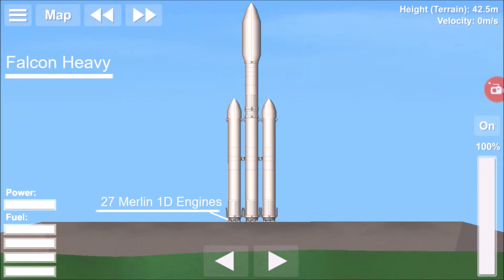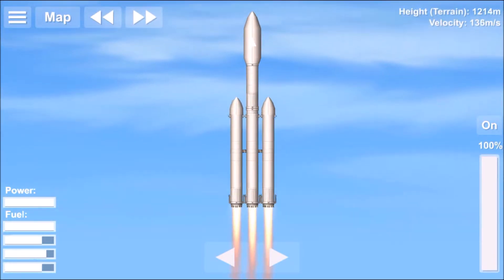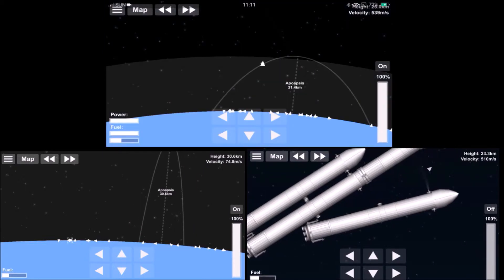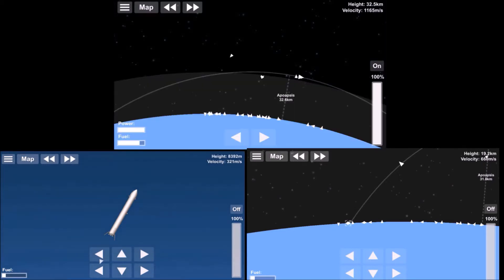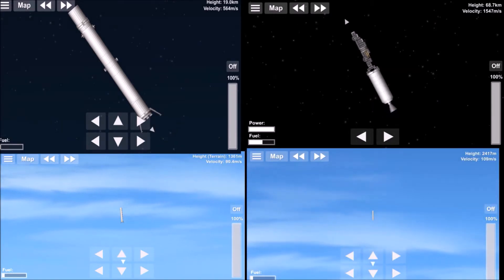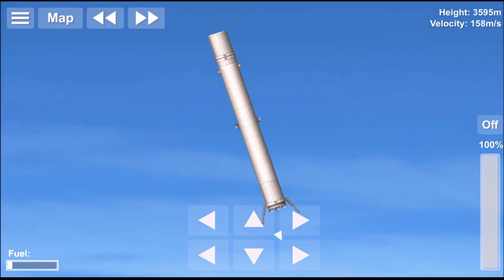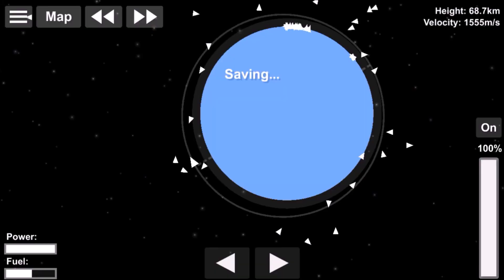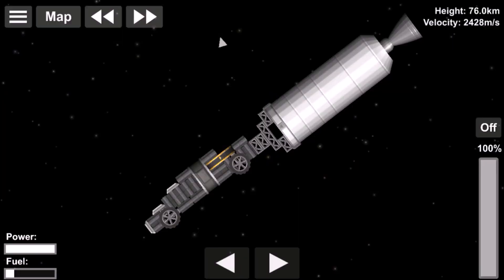Falcon Heavy Test Flight | SpaceFlight Simulator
I tried to recreate the falcon heavy test flight that happened 1 year ago. This is what the final output looked like.